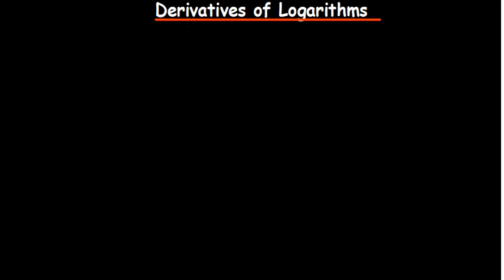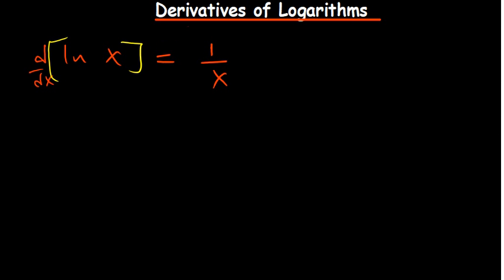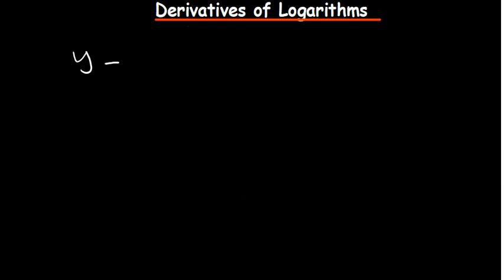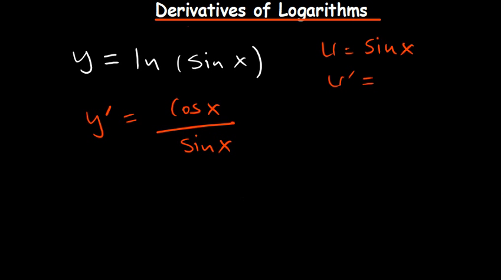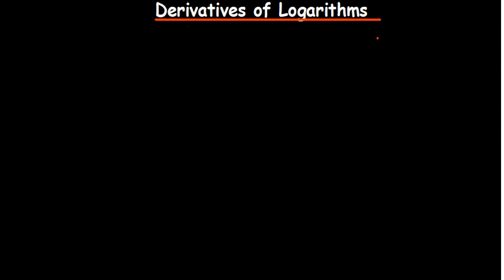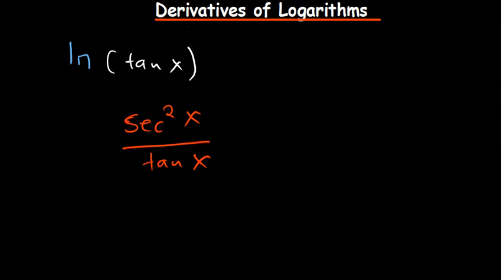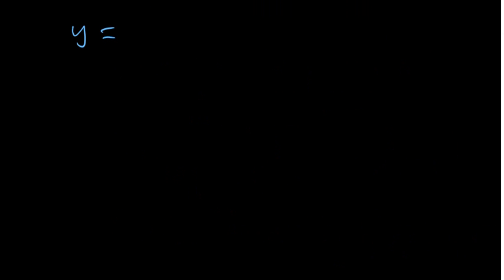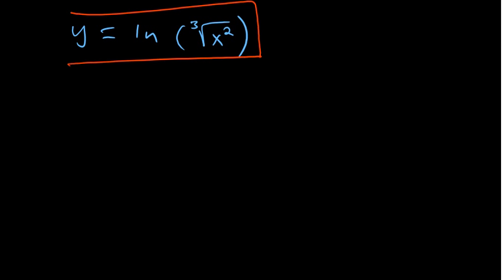Derivatives of Logarithms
In this video, we're going to learn about derivatives of logarithms. We'll cover the basic concepts, and then look at some examples.

If you're interested in mathematics, or looking to deepen your understanding of derivatives, then this video is for you! We'll cover the basics of derivatives of logarithms, and then look at some examples to help you understand the concepts. After watching this video, you'll have a better understanding of derivatives of logarithms.